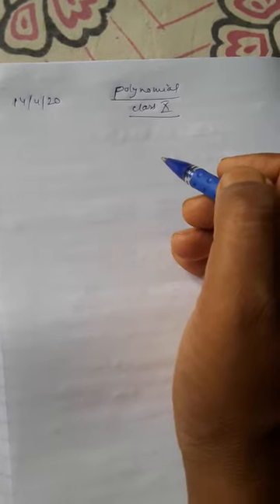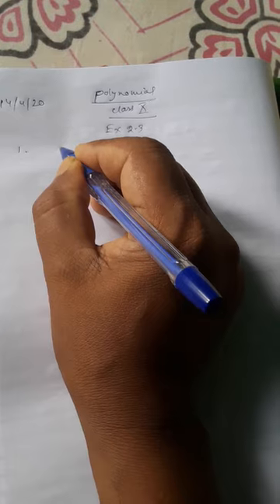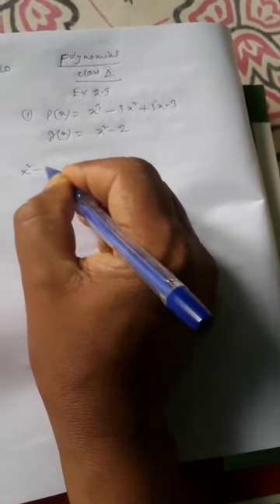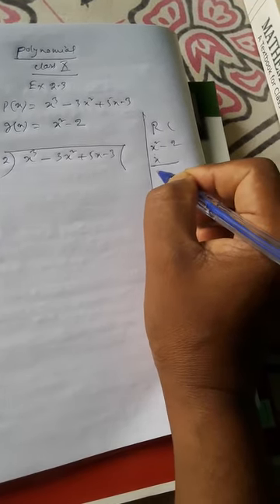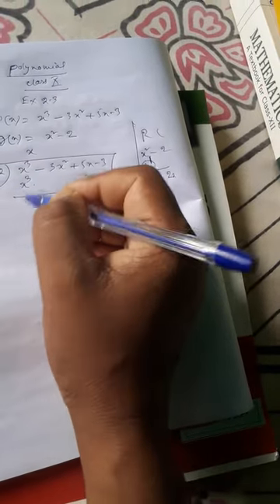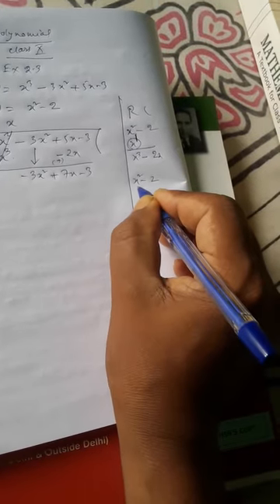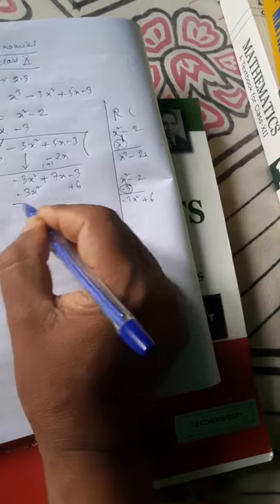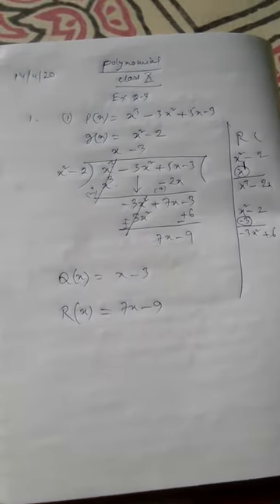Polynomial Class10 chapter2 By AJOY KUMAR ROY